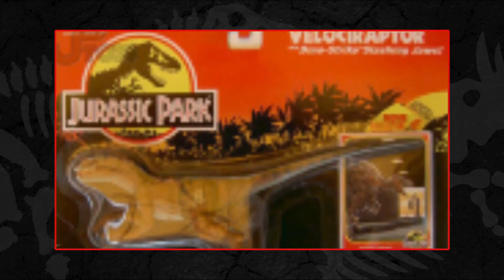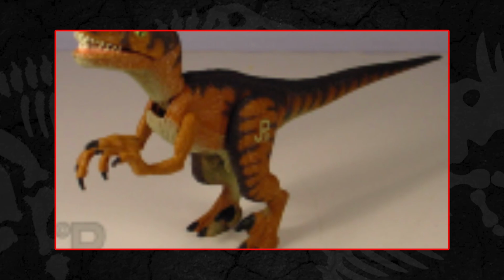30 Years Of Jurassic Park | Episode Six - The Vicious Velociraptor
In Episode Six of this series, we look at the Vicious Velociraptor - an animal which is the main antagonist throughout the 1993 film.

This series wouldn't have been possible without Everything Dinosaur.